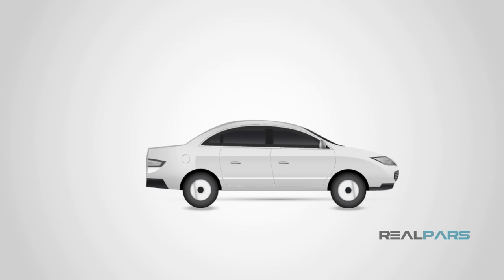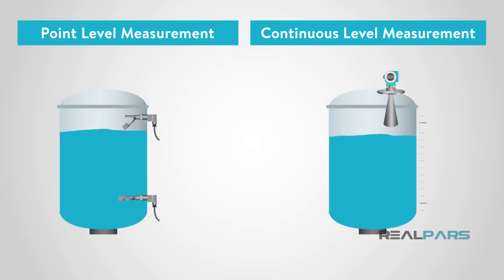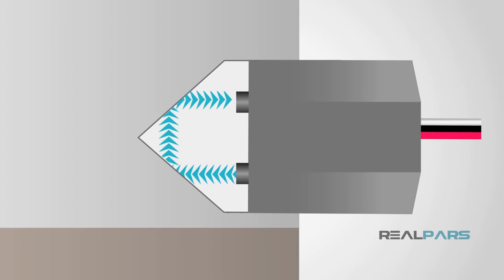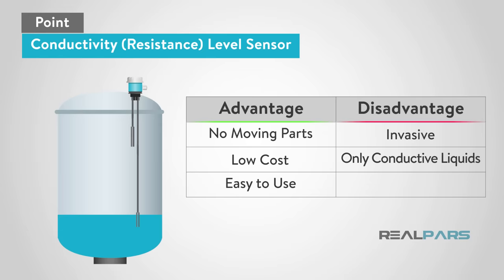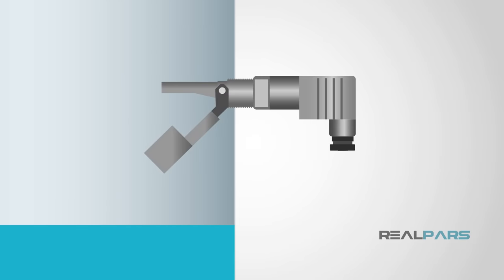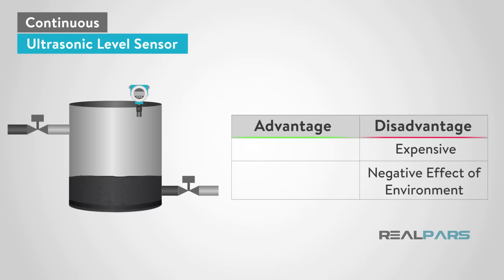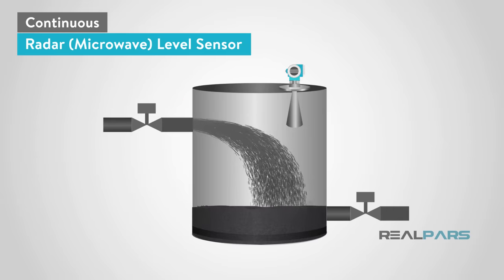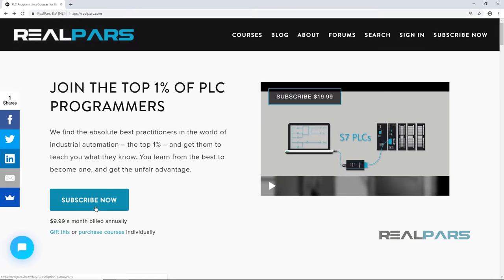What is a Level Sensor?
Industries use several different types of level sensors to detect their products. In this video, we are going to talk about the different types of level sensors used in the industry.

Level Sensors can be broken into two classifications, point level measurement, and continuous level measuring.

Point level measurement indicates when a product is present at a certain point and continuous level measuring indicates the continuous level of a product as it rises and falls.

The sensors for point level indication are “Capacitance”, “Optical”, “Conductivity”, “Vibrating” (Tuning Fork) and “Float Switch”.

The sensors for continuous level measuring are “Ultrasonic” and “Radar” (or Microwave).

A capacitance sensor is a proximity sensor that gives off an electrical field and detects a level by the effect on its electrical field.

These sensors are small, less expensive than other sensors, invasive to the product, accurate, and have no moving parts. However, they do have to be calibrated and will only detect certain liquids.

Capacitance sensors can be used in liquid storage tanks. A water treatment facility that has storage tanks would be an ideal use for a capacitance sensor.

The next point level sensor we will talk about is an optical level sensor. Optical sensors work by converting light rays into electrical signals which measure a physical quantity of light then translate it into a measurement.

These sensors have no moving parts, they are not affected by high pressure or temperature, are small in size, and can be used in liquid applications.

Another style of point level sensor is conductivity or resistance. A conductivity or resistance sensor uses a probe to read conductivity. The probe has a pair of electrodes and applies alternating current to them.

When a liquid covers the probe its electrodes form a part on an electric circuit, causing current to flow which signals a high or low level.

The advantages of using a conductivity level sensor are there are no moving parts, they are low cost, and fairly easy to use.

The disadvantages are they are invasive, meaning they must touch the product being sensed, they only sense conductive liquids, and the probe will erode over time.

Vibrating or tuning forks is another type of point level sensor. They use a fork-shaped sensing element with two tines. The fork vibrates at its natural resonant frequency. As the level changes, the frequency of the fork will change detecting the level.

These sensors are cost effective and are also compact. They are invasive to the product, meaning they have to touch the material to sense the level. These sensors are easy to install and are essentially maintenance-free.

Float switches use a float, a device that will raise or lower when a product is applied or removed, which will open or close a circuit as the level raises or lowers moving the float.

The advantages of a float switch are that it is a nonpowered device, it provides a direct indication, and they are inexpensive.

The disadvantages are they are invasive to the product, they have moving parts, and can be large in size. Float switches will only give an indication for a high or low level they cannot measure a variable level.

ultrasonic sensors work by emitting and receiving ultrasonic waves. The time it takes for the waves to reflect back is how distance is measured.

These sensors have no moving parts, are compact, and reliable.
The disadvantage of using this type of sensor is that they can be expensive and in some situations, the environment can have a negative effect on them.

The benefits of ultrasonic sensors are that they are non-invasive, or non-contact, they are unaffected by the properties of the material they are sensing, and they are self-cleaning because of the vibrations they give off.

Radar or microwave is also a continuous level sensor.
These sensors transmit microwaves by an antenna on the radar sensor.